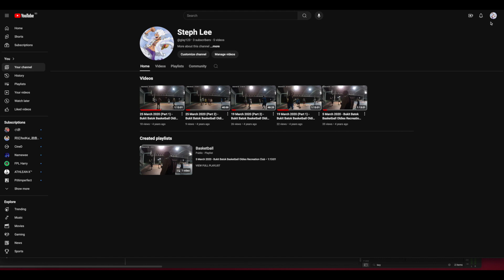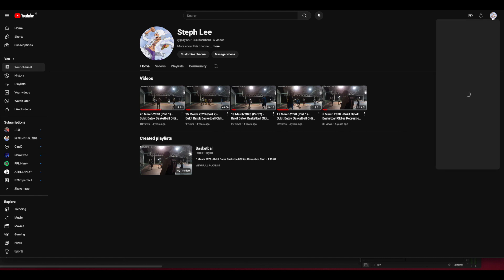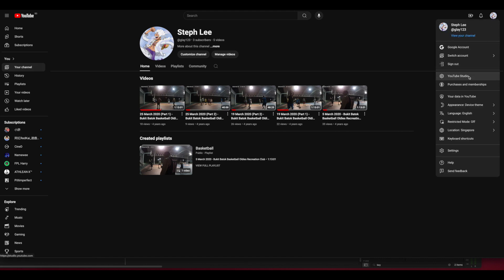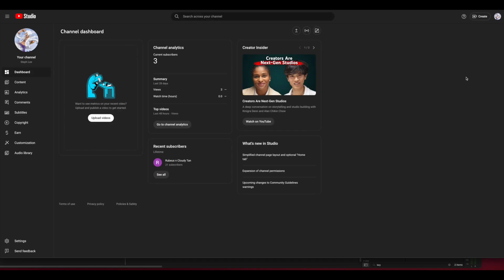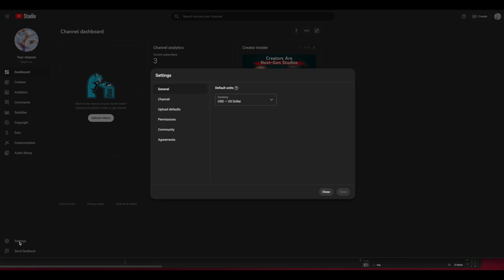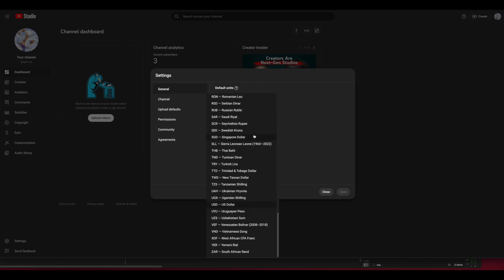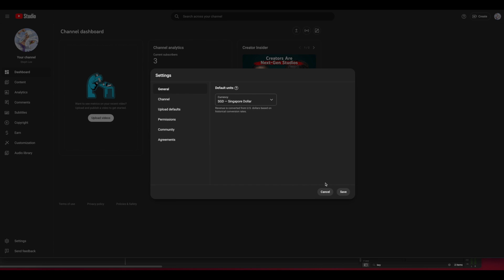How to fix “Your payment currency is different from your YouTube Studio default currency” - Guide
In today’s video, I will show you how to fix “Your payment currency is different from your Youtube Studio default currency” pop-up issue.

HELP ME GROW MY CHANNEL
1. Click the “Thumbs Up”  LIKE button
3. Leave a comment or Question so I know how I can help
4. Share the video with others